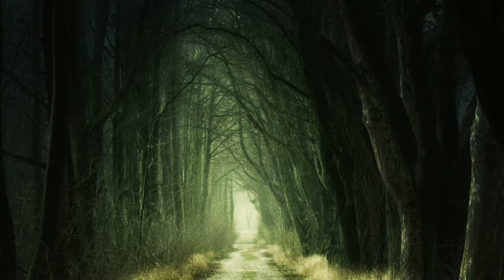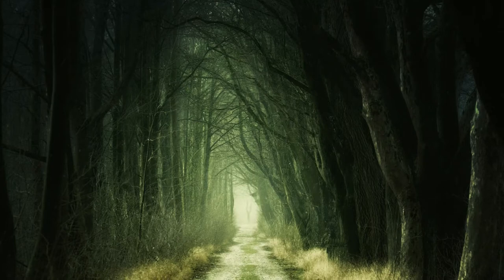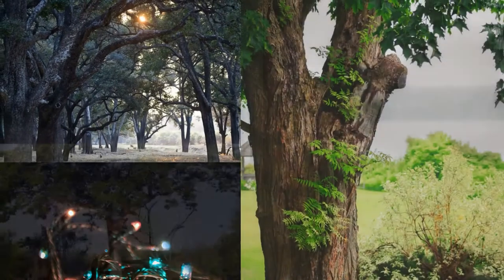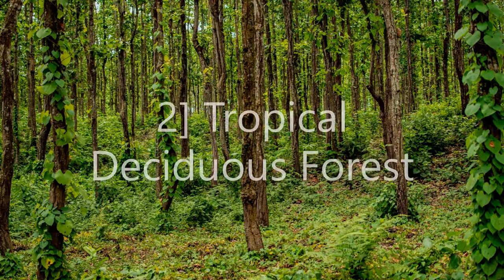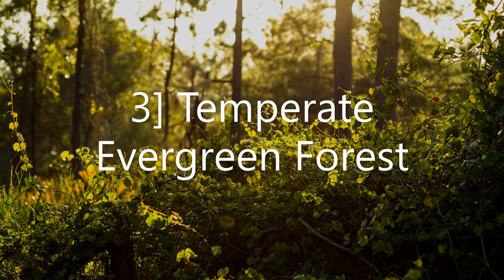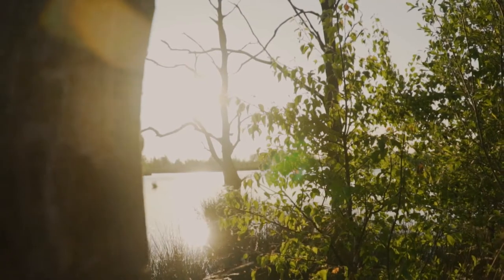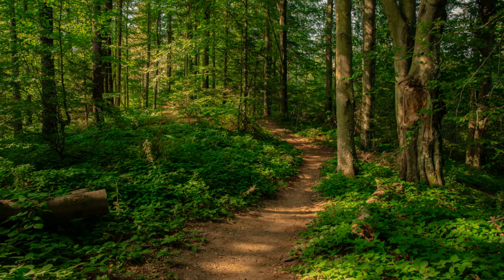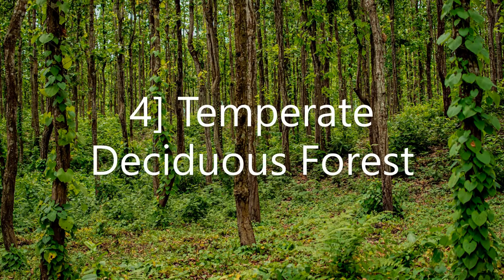Natural vegetation and Wild life | Geography | Wildlife | types of Forest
Natural vegetation and Wild life | natural vegetation and wildlife class 7 | Geography | Wild life | Vegetation | types of Forest

The animals that live in a specific region are what we call the wildlife of the region. Just as vegetation is the flora, wildlife is the fauna of a region. Animals can be found in every time of vegetation and are usually isolated from any human contact. It includes all the animals, birds, insects etc. of the region.

Natural Vegetation and Wildlife Full Chapter Class 9 | CBSE Class 9 Geography Chapter 5 is explained in this video.

You will also see other amazing wild animals and birds up close and different species of birds near the waterholes. Immerse yourself in the life of the wild world and learn more about African animals. You will have the opportunity to observe animals in the wild: watch how they hunt, feed, fight, rest, and get along with other species. Take in the views of the African savannas and listen to relaxing music in the background. Get up close and personal with beautiful wildlife, enjoy the stunning landscapes in 8K, and feel relaxed.
Enjoy wild sighting and let your imagination to run to the wild!
In this nature film you will see the most incredible and stunning animals & birds! These are some of them: Bat-eared fox, Black-backed jackal, Black-winged stilt, Blue wildebeest, Northern black korhaan, Ostrich, Cheetah, Lion, Yellow mongoose, Southern giraffe, Tawny eagle, Bushveld lizard, African fish eagle, Common hippopotamus, African elephant, Greater kudu, Abdim’s stork, Ground squirrel, Red hartebeest, Secretarybird, African openbill, Burchell’s zebra, Martial eagle, African wild dog, European bee-eater, Southern yellow-billed hornbill, and more!

For students asking about "Natural Vegetation and Wildlife Full Chapter", Magnet Brains presents to you the What and how of "Natural Vegetation and Wildlife Full Chapter Class 7". As the new session will eventually be announced so you should definitely know about "CBSE Class 7 Geography Chapter"